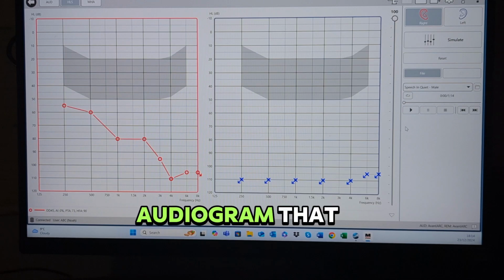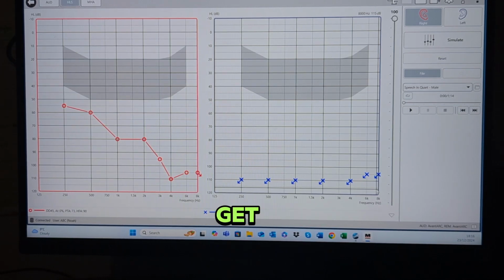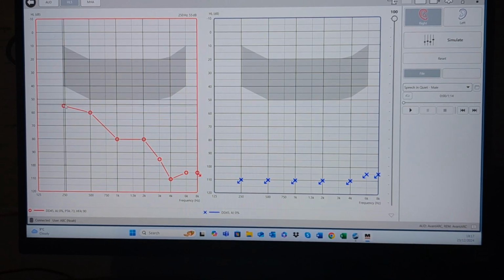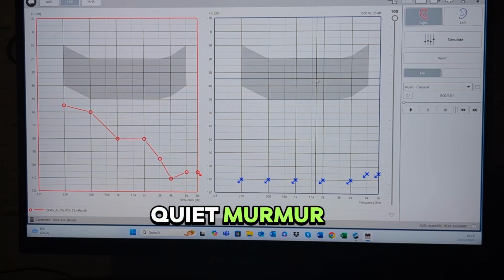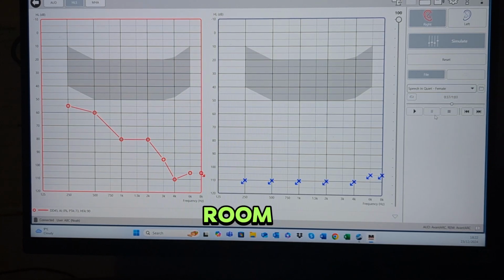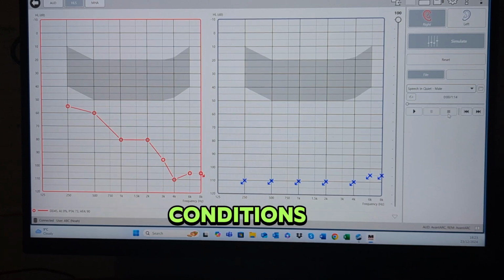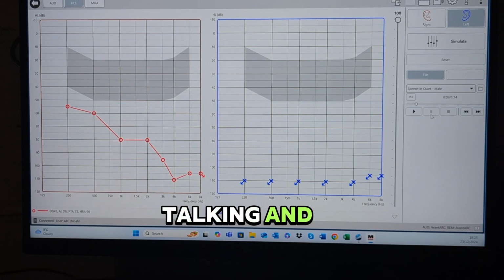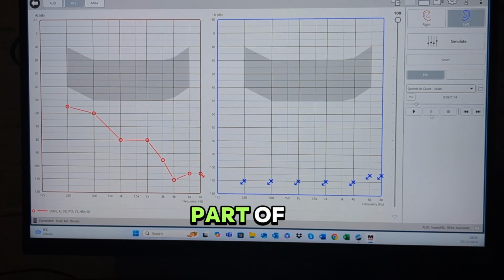Hearing Loss Simulator 013: Severe to Profound SNHL and Unilateral Deafness